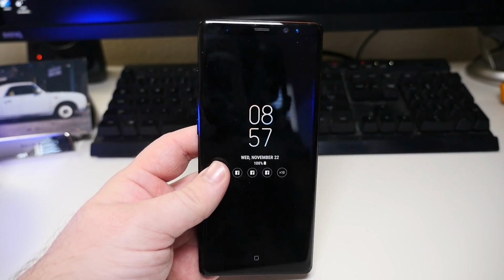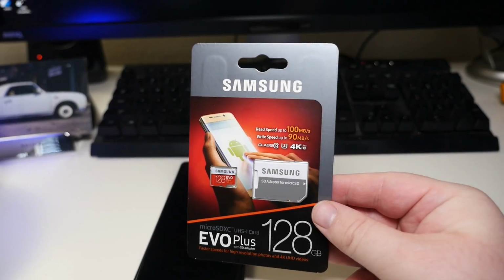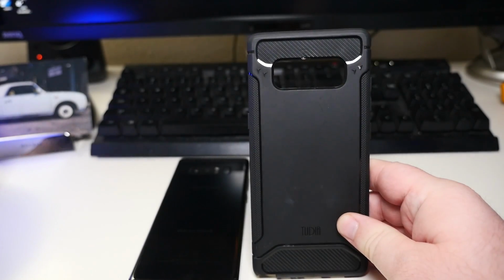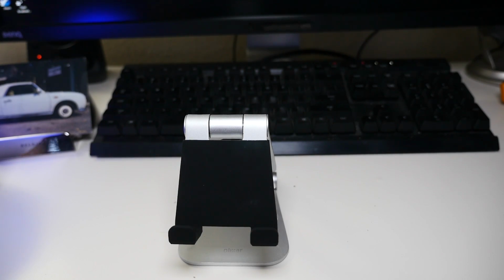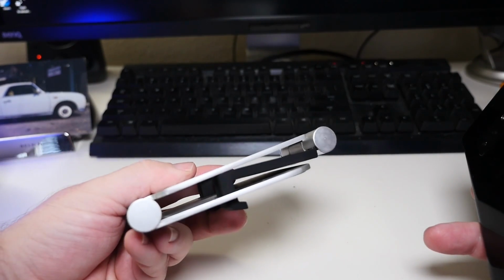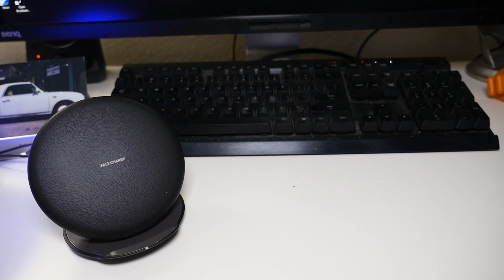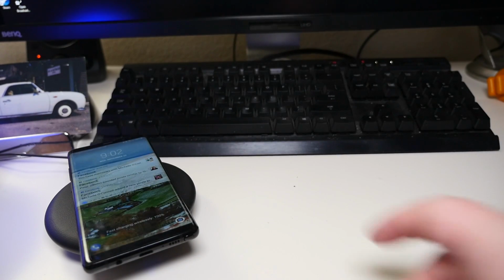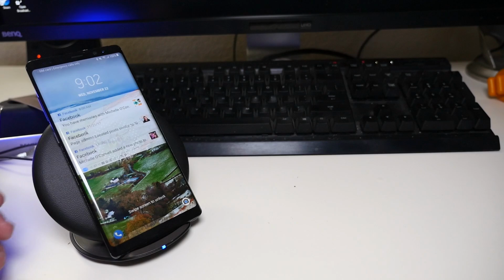Galaxy Note 8 MUST HAVE ACCESSORIES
Here are 5 of the best accessories to pickup as gifts or just for yourself for anyone that has the Galaxy Note 8

Note 8 Tudia Tamm

Olixar Aspect Phone and Tablet Stand

OFFICIAL GregglesTV T-Shirts FOR SALE ON AMAZON!!